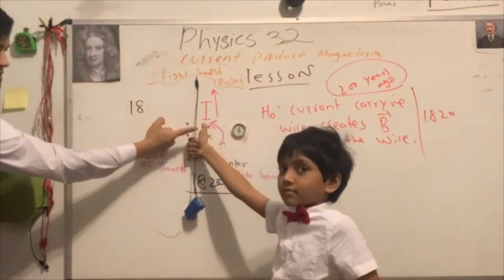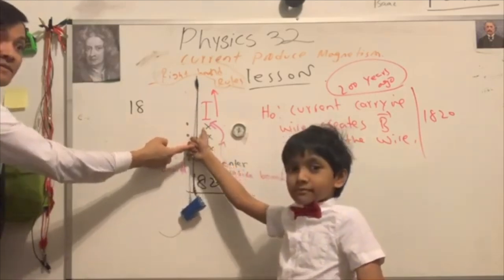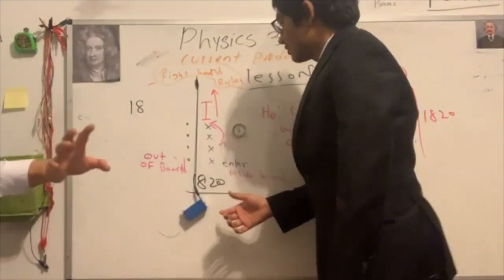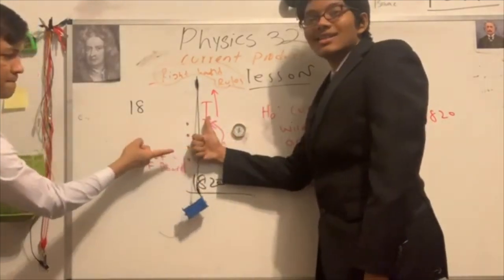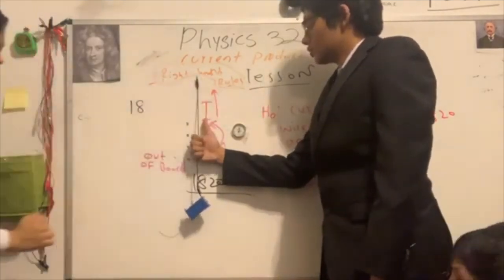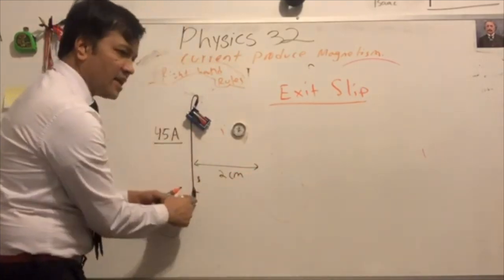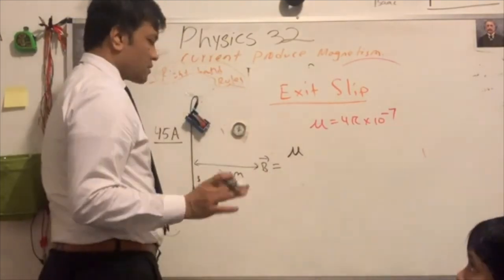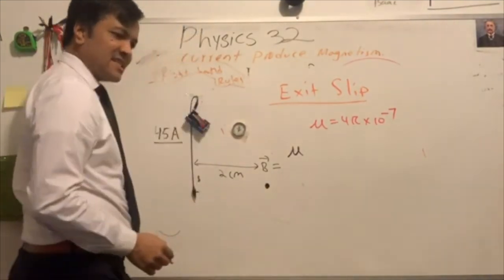Right-Hand Rule | Physics for 2nd Grade Level